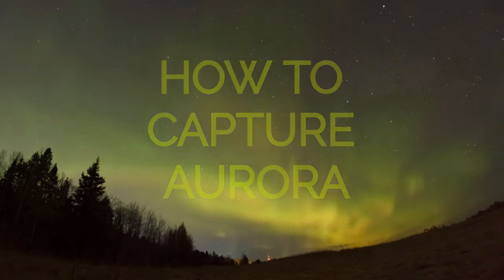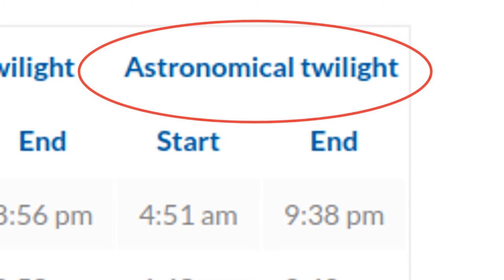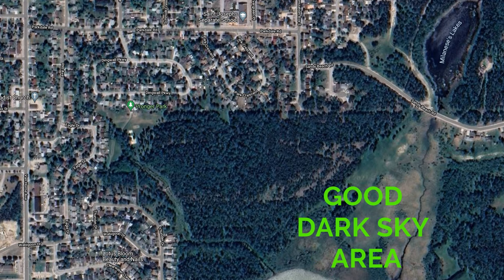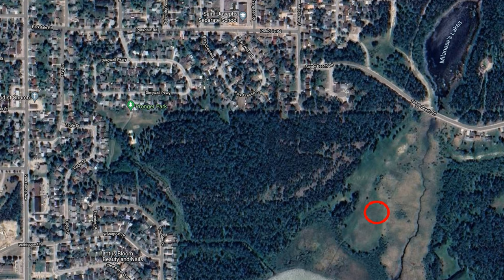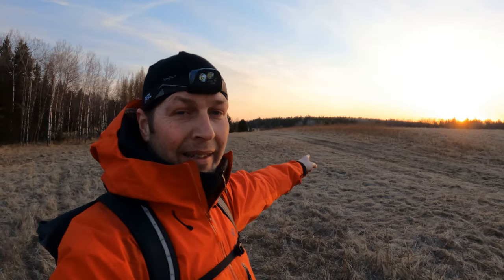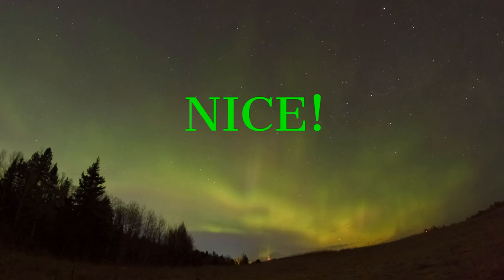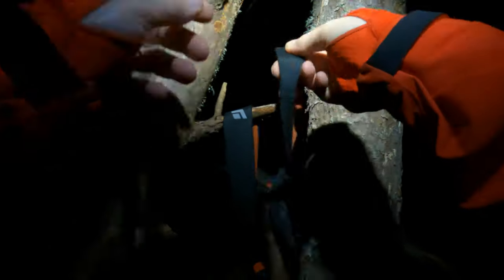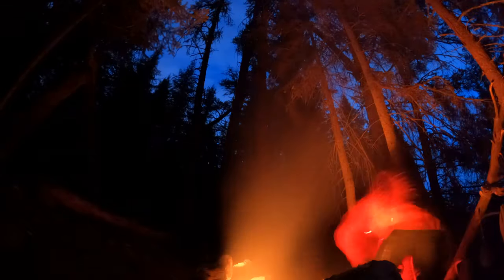HOW TO CAPTURE AURORA BOREALIS - NORTHERN LIGHTS (4k GoPro Hero 9 Black)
Join me on a fun hiking adventure as we learn how to capture the Aurora Borealis or Northern Lights 🙂

5:51 The full shot of the aurora that night.
7:35 Slow motion with pointers to auroral structures, meteors, constellations, and Starlink satellites captured on camera.
8:53 GoPro camera settings used.

Track Title: Papov
Artist: Yung Logos